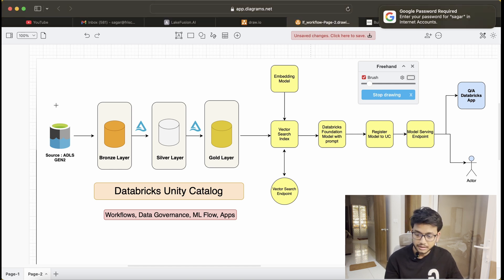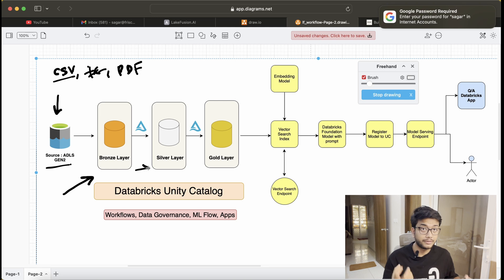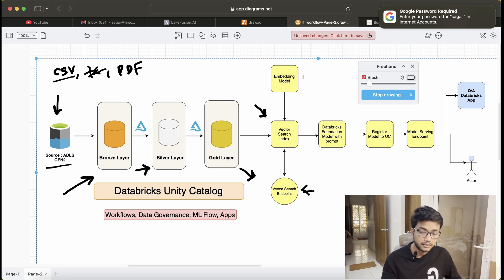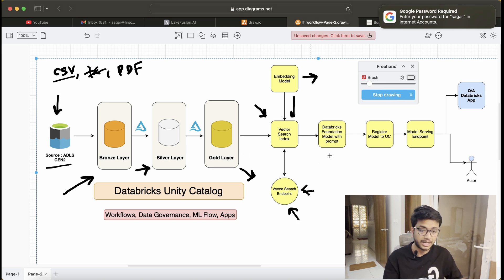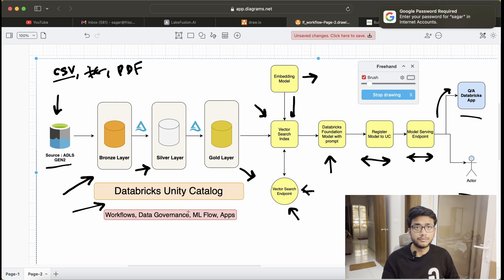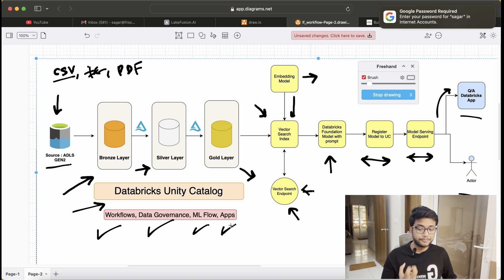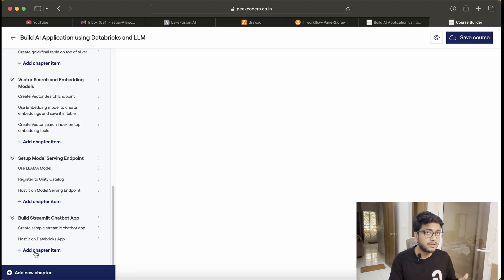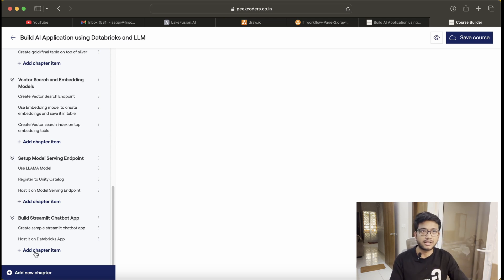Build Gen-AI Application using Databricks | End - End Databricks Project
Join the AI revolution and build your first Gen-AI application with Databricks today! In this video, we'll take you on a step-by-step journey to create a cutting-edge AI-powered application using Databricks. Learn how to harness the power of generative AI and unlock new possibilities for your business or project. From data preparation to model deployment, we'll cover it all. Whether you're a data scientist, engineer, or simply an AI enthusiast, this video is perfect for anyone looking to get started with Gen-AI development. So, what are you waiting for? Watch now and take the first step towards building your own Gen-AI application!

1. Databricks
2. Unity Catalog
3. Delta Tables
4. Workflows
5. Embedding Models
6. LLAMA
7. Databricks App
8. Deployment